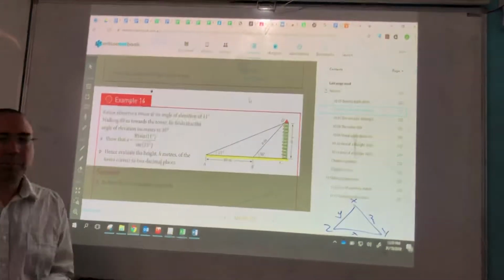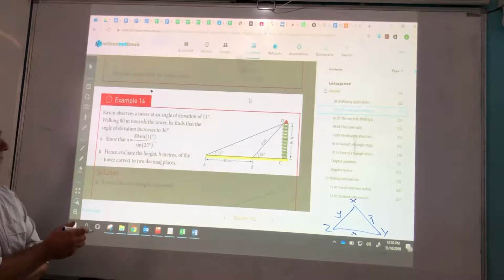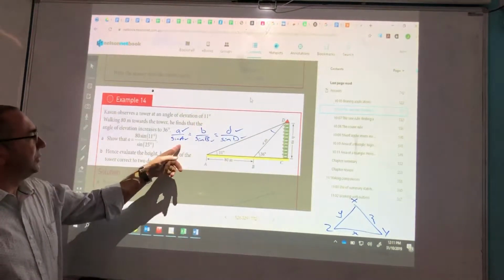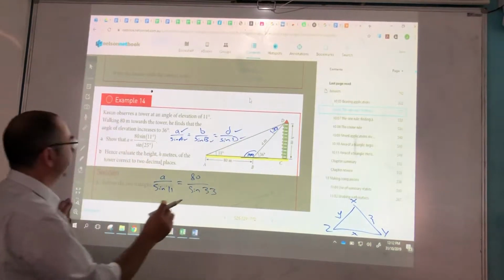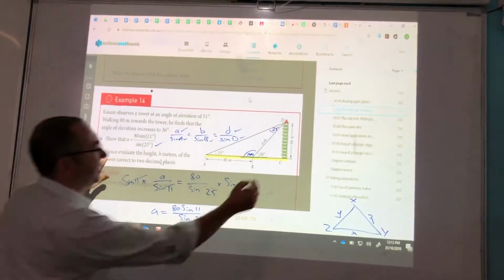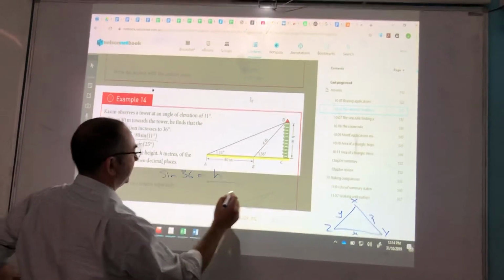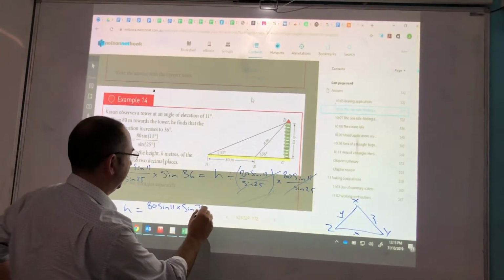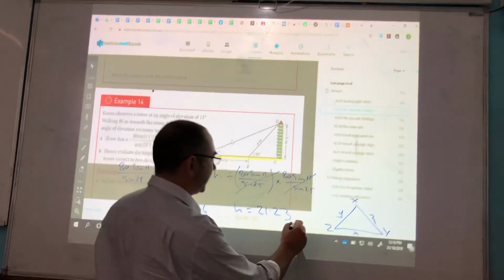Nelson 10.06 Example 14